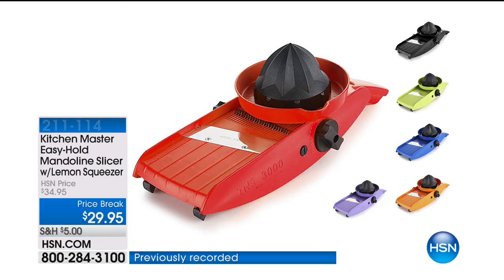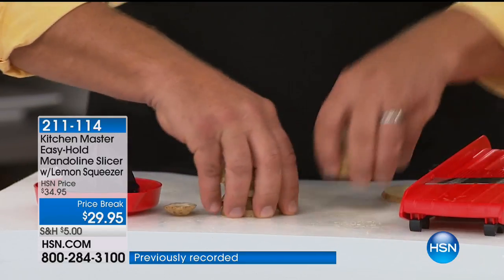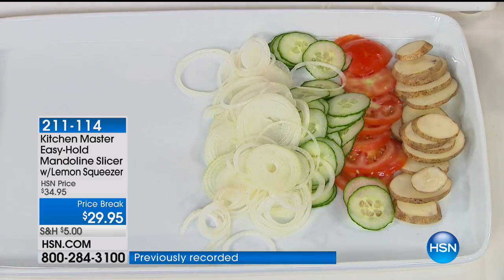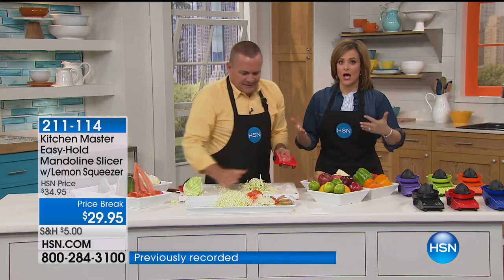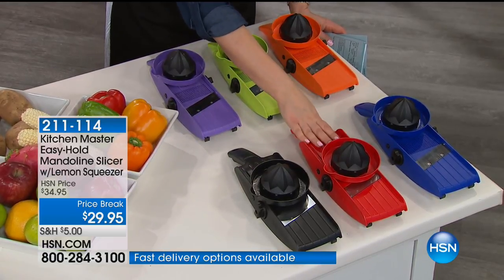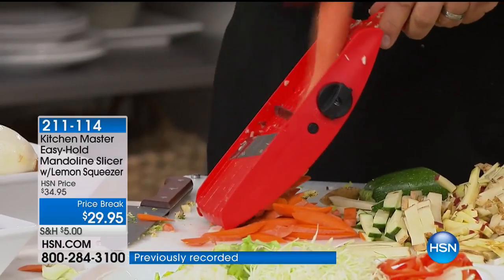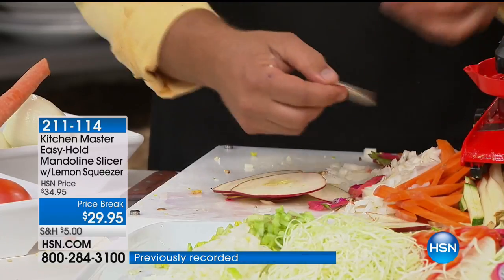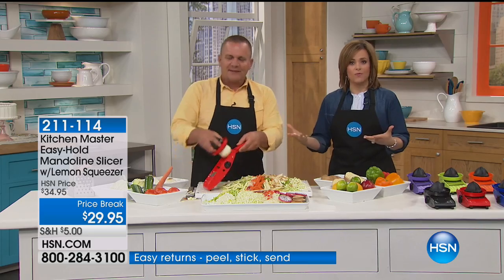Kitchen Master Mandoline Slicer with Lemon Squeezer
Kitchen Master EasyHold Mandoline Slicer with Lemon Squeezer
Consistent slices add that visual flair to any dish. From tomato slices to kingsize french fries, this slicer can come in handy for a...